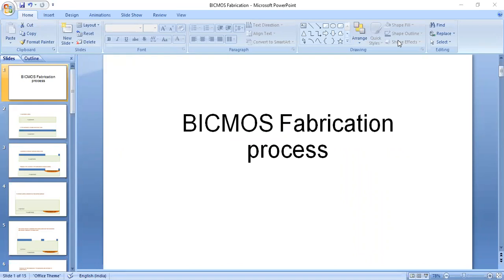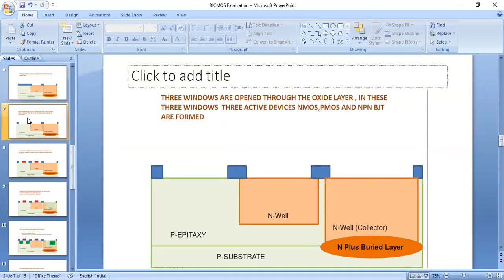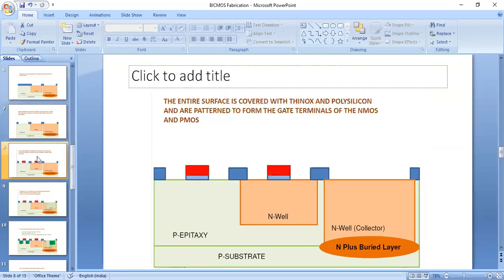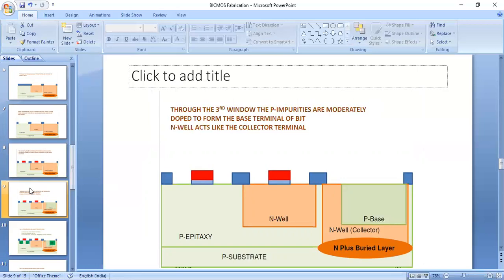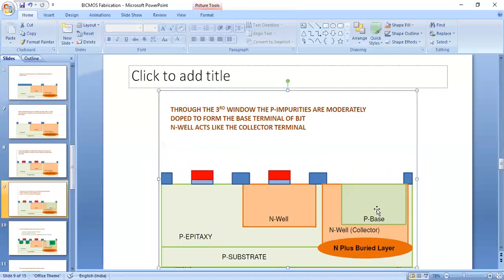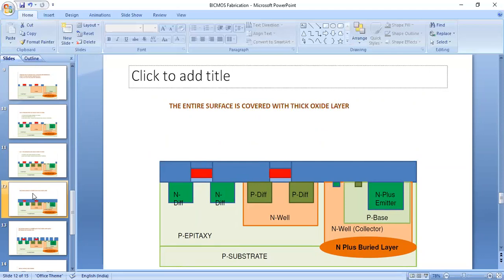BICMOS Fabrication Process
BICMOS